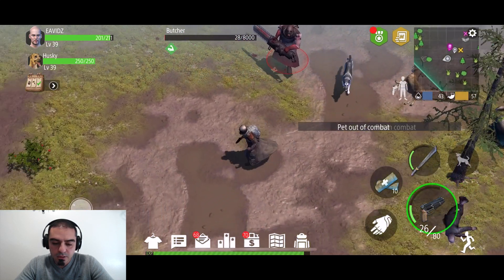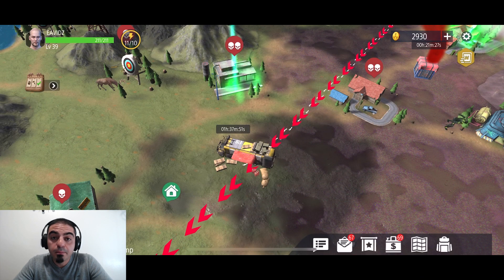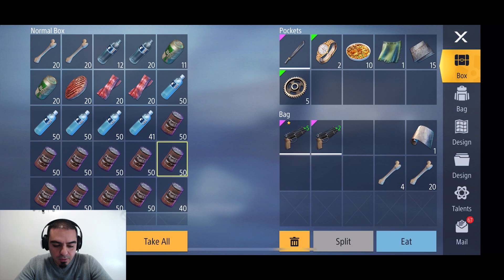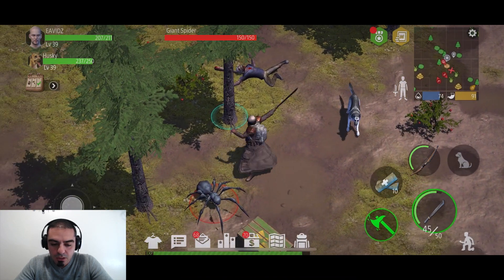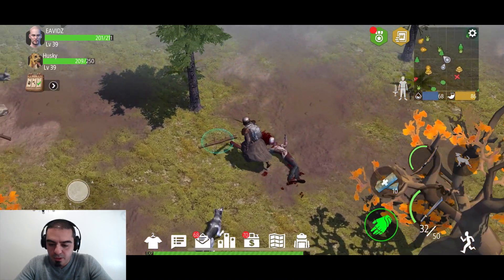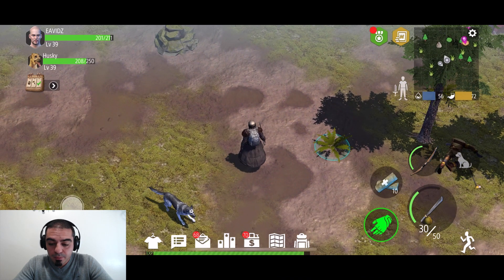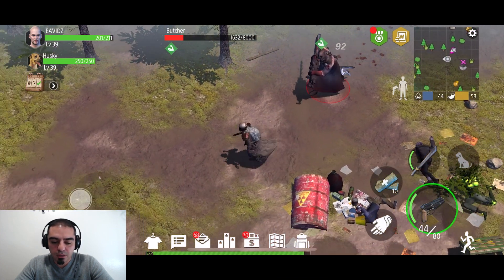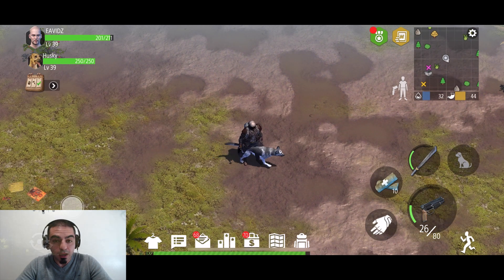I need Maple!!!! - Wasteland Survival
Welcome to Wasteland Survival. In this video i will clear Dark Woods to get Maple.

It’s a free survival and crafting game that I started playing. So far have been enjoying it.

Welcome to Wasteland Survival. This is a free mobile survival game. Where you need craft, weapons, build defenses and try and use everything you have to your advantage to survive. Your strategy and fighting skills are put to test, when needed to fight the zombies in different methods.